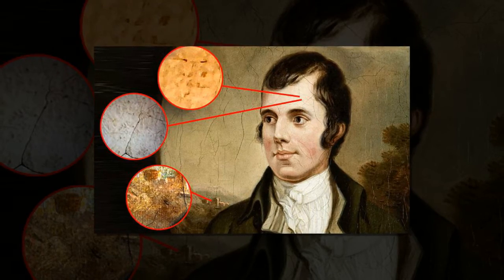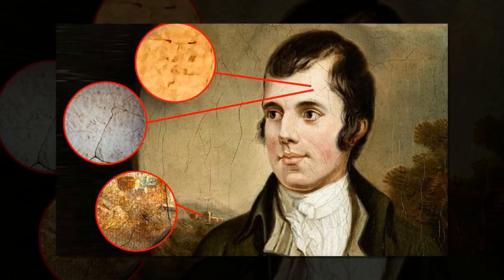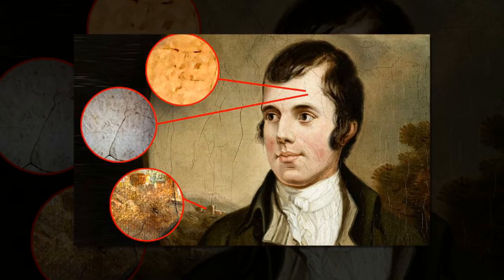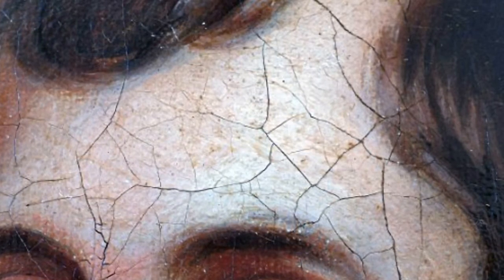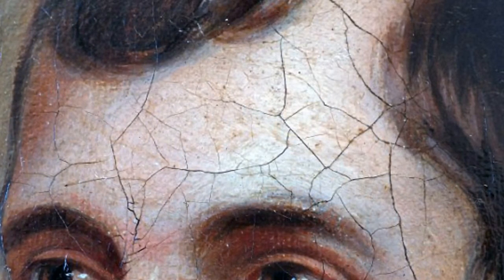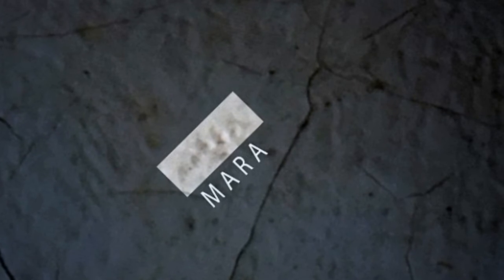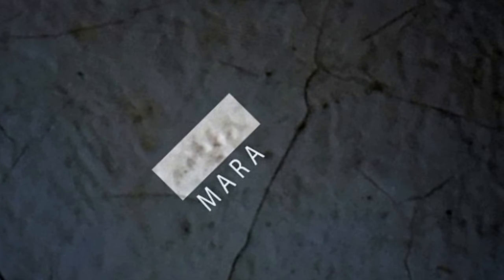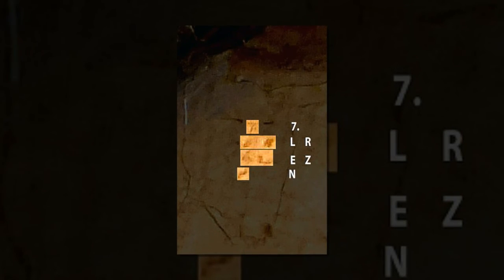Portrait of Robert Burns contains secret Masonic symbols that have been hidden for 230 years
A series of Masonic signs have been found 'hidden' in paintings of Scotland's bard Robert Burns by one of the nation's greatest painters.
Tiny letters and symbols - such as a comet and hooded figures - have been painted in minute detail invisible to the naked eye in a series of paintings by Alexander Nasmyth, a contemporary of Burns, according to an expert on the Bard.